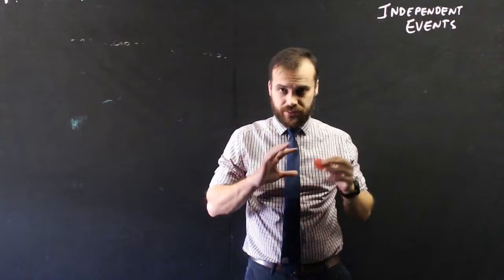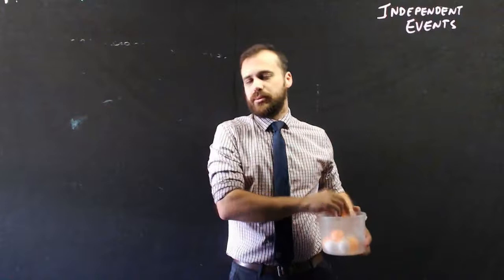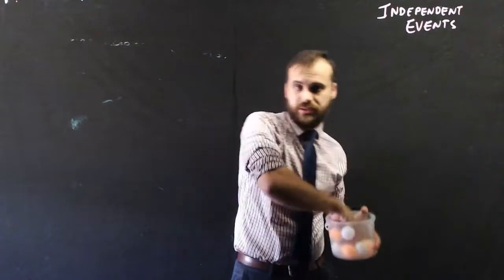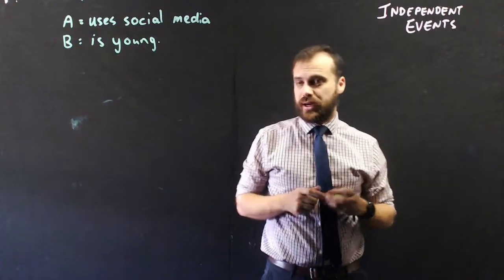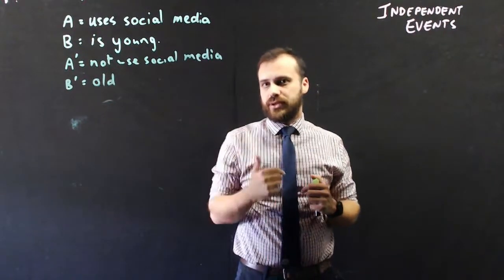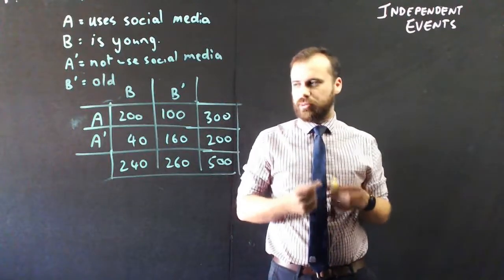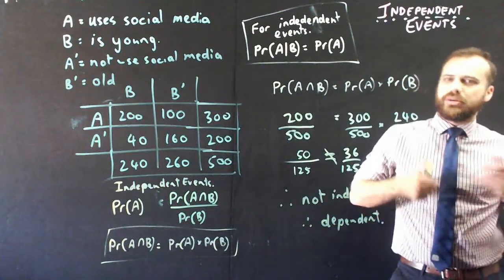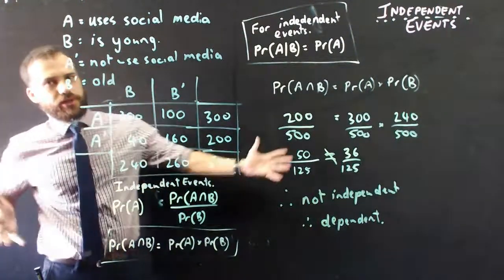Independent events intro and tests